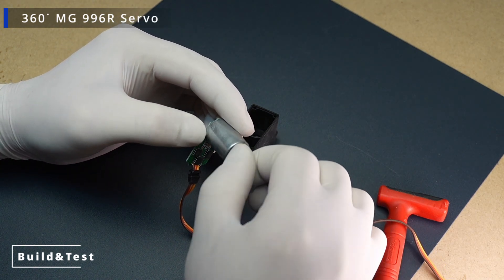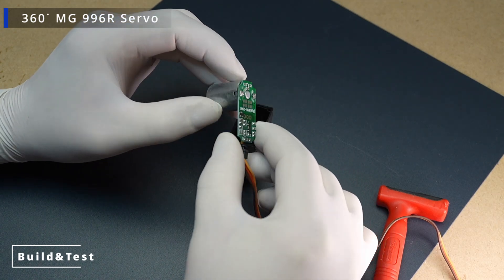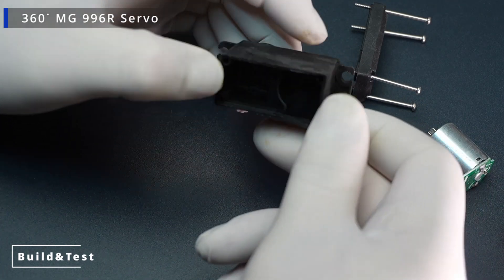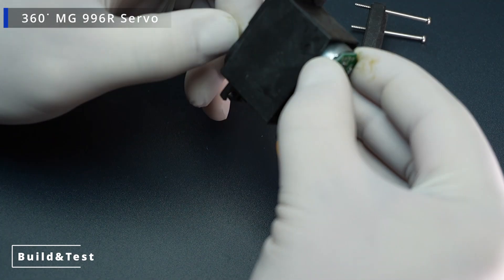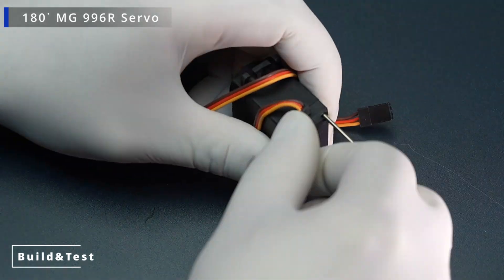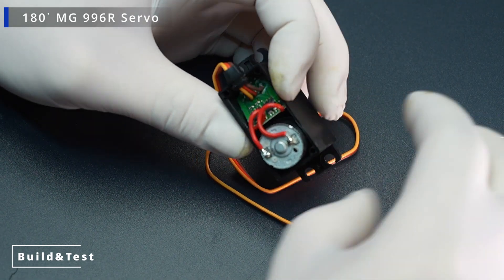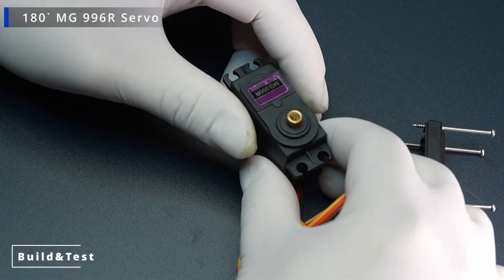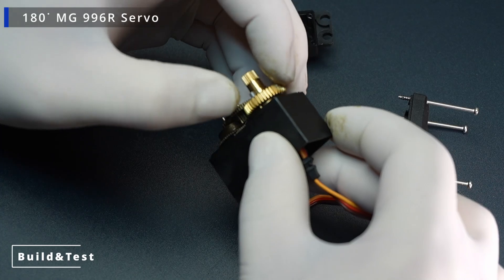MG996R Servo Motor Overview: 180° vs 360° - Which One is Right for You?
Discover the Two Versions of the MG996R Servo Motor! In this video, we showcase the operation, features, and applications of both the 180-degree and 360-degree (continuous rotation) servos.

📌 Topics Covered in the Video:

How does the 180-degree angle-controlled servo work?
What can the 360-degree continuous rotation version do?
Which servo is best for a robotic arm, and which one for wheel drives?
Torque, speed, and control using PWM.
🔧 Tips and Tricks:

Ensuring stable power supply for your servo motor.
Application examples and practical ideas.
Watch the video and choose the servo that best suits your project! 🚀